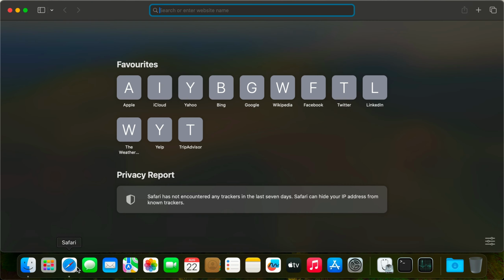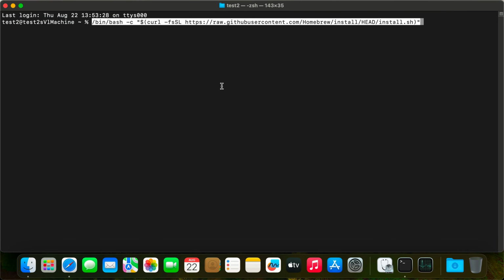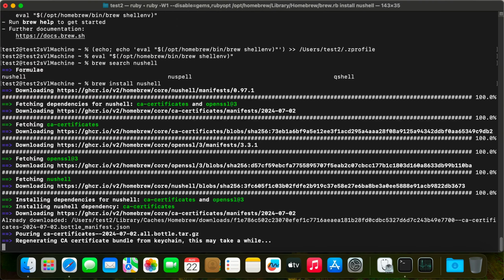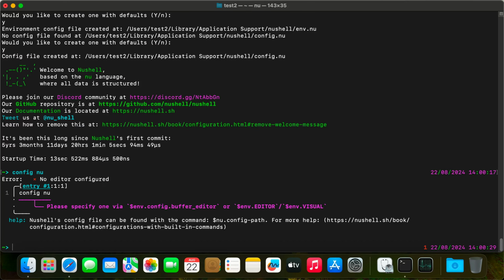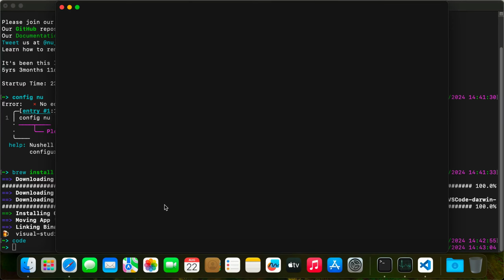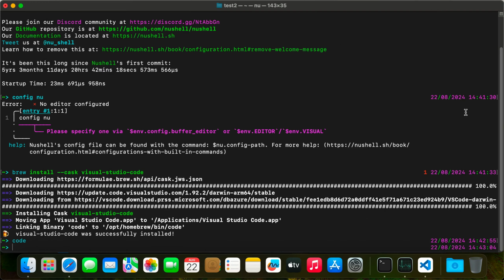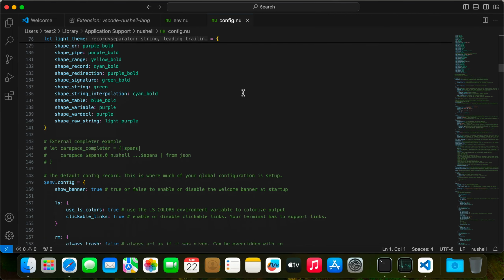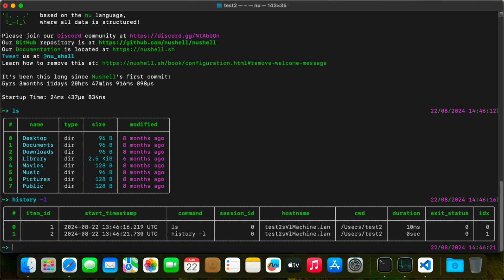How to Install Nushell on macOS: A Step-by-Step Guide for Newbies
In this video, I'll guide you through the complete process of installing Nushell on macOS, using Homebrew. Perfect for beginners, we'll cover everything from setting up your Terminal to configuring Visual Studio Code for seamless Nushell integration. Follow along to get your Nushell environment up and running in no time!